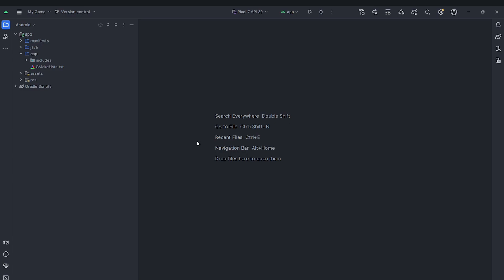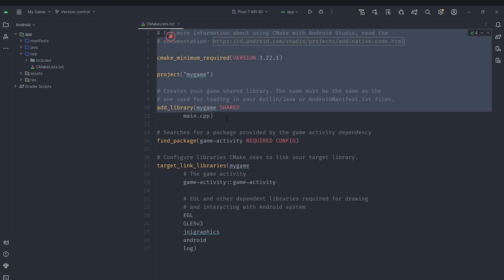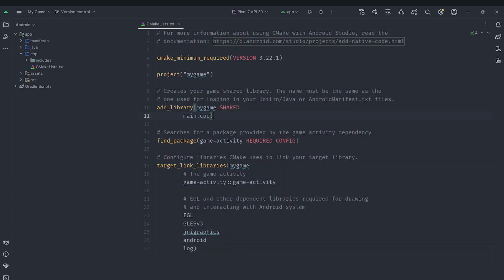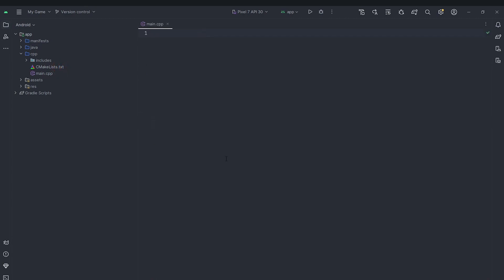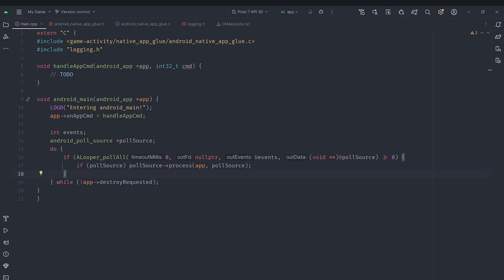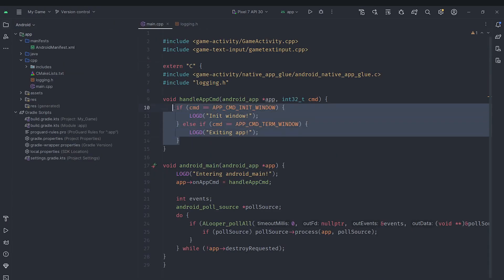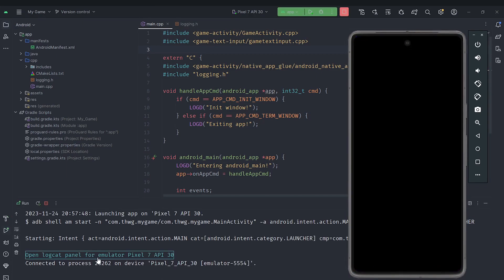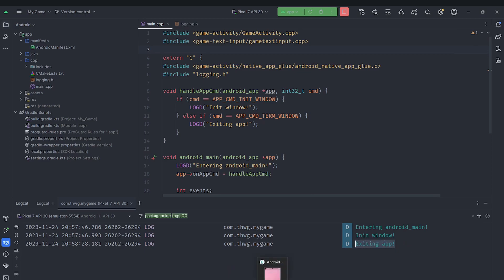Android Game Development | Getting Started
🚀 Ready to bring your game to life? Join us in the next episode of The Hello World Guy as we dive into the exciting world of Android game development using C++. In this tutorial, we'll guide you through setting up your first app and implementing android_main to kickstart your game development journey. 🎮

🛠️ Topics covered in this episode:
Configuring your app settings in Android Studio
Implementing the android_main function for your game loop
Creating a basic empty app structure
Whether you're a seasoned developer or just starting, we've got you covered! Follow along with our step-by-step instructions to turn your game ideas into reality. Let's code and create together!